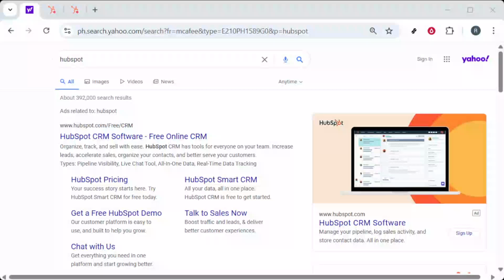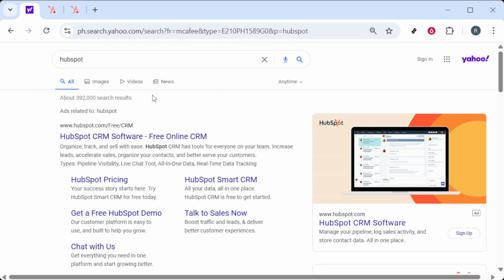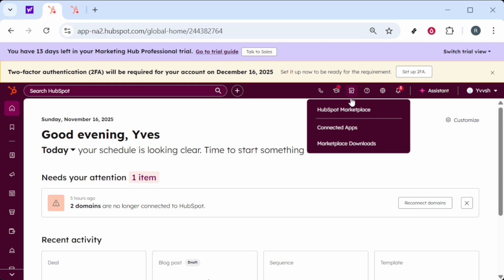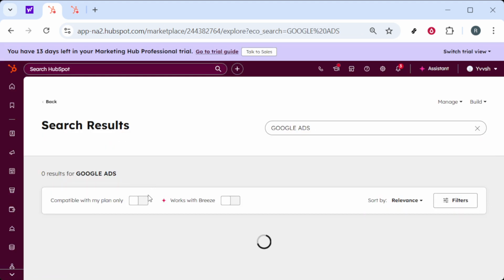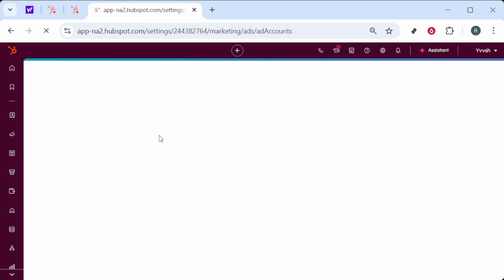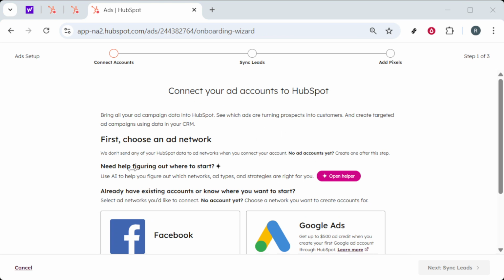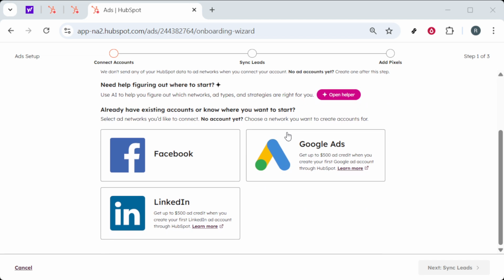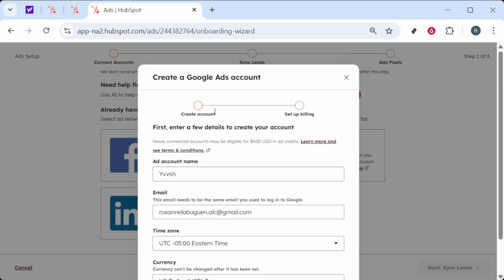How To Connect Your Google Ads Account To Hubspot | Full Tutorial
Connecting Google Ads to HubSpot allows automatic tracking, reporting, and optimization of your ad campaigns. It helps you see which ads generate leads and conversions. The integration is fast and requires only basic permissions. Follow these steps to set it up.

🔗 Step 1: Open HubSpot Settings
📣 Step 2: Go to “Marketing” → “Ads”
🟦 Step 3: Choose Google Ads
✔️ Step 4: Log in and approve access